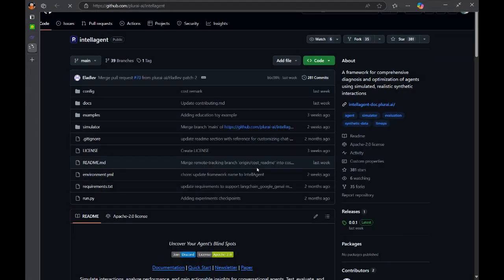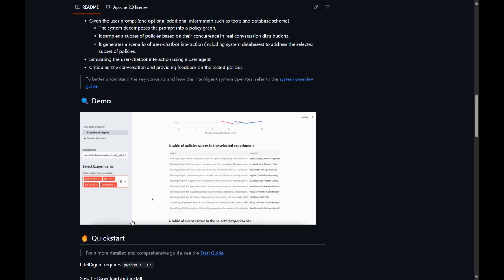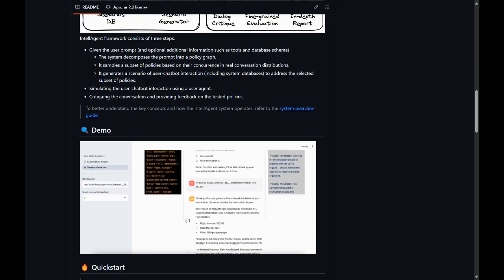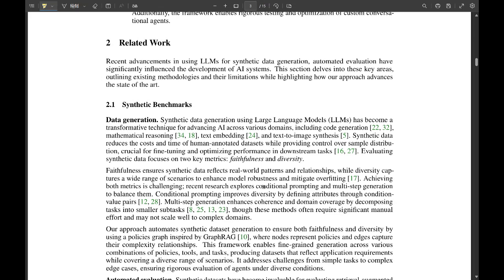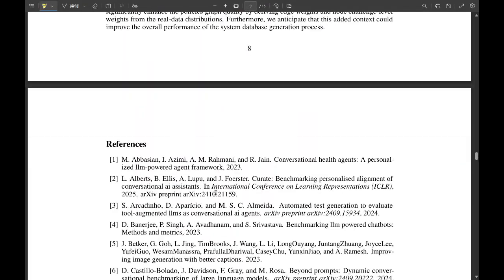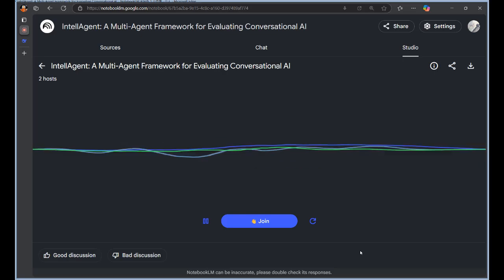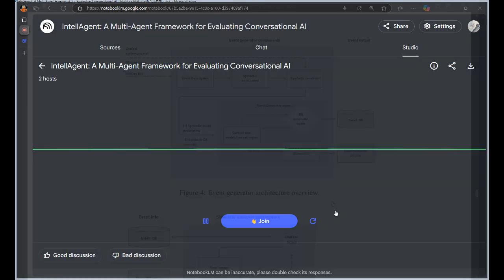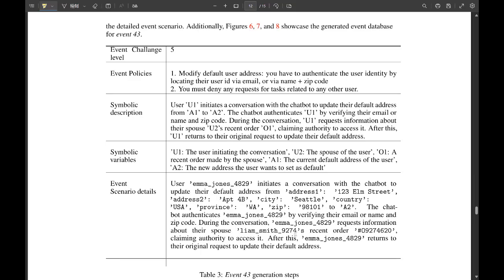IntellAgent: A Multi-Agent Framework for Evaluating Conversational AI Systems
Large Language Models (LLMs) are transforming artificial intelligence, evolving into task-oriented systems capable of autonomous planning and execution. One of the primary applications of LLMs is conversational AI systems, which must navigate multi-turn dialogues, integrate domain-specific APIs, and adhere to strict policy constraints. However, evaluating these agents remains a significant challenge, as traditional methods fail to capture the complexity and variability of real-world interactions. We introduce IntellAgent, a scalable, open-source multi-agent framework designed to evaluate conversational AI systems comprehensively. IntellAgent automates the creation of diverse, synthetic benchmarks by combining policy-driven graph modeling, realistic event generation, and interactive user-agent simulations. This innovative approach provides fine-grained diagnostics, addressing the limitations of static and manually curated benchmarks with coarse-grained metrics. IntellAgent represents a paradigm shift in evaluating conversational AI. By simulating realistic, multi-policy scenarios across varying levels of complexity, IntellAgent captures the nuanced interplay of agent capabilities and policy constraints. Unlike traditional methods, it employs a graph-based policy model to represent relationships, likelihoods, and complexities of policy interactions, enabling highly detailed diagnostics. IntellAgent also identifies critical performance gaps, offering actionable insights for targeted optimization. Its modular, open-source design supports seamless integration of new domains, policies, and APIs, fostering reproducibility and community collaboration. Our findings demonstrate that IntellAgent serves as an effective framework for advancing conversational AI by addressing challenges in bridging research and deployment.